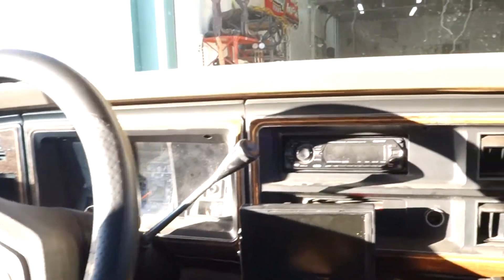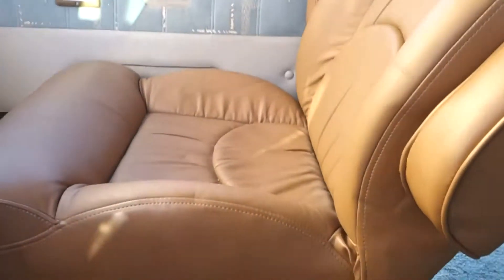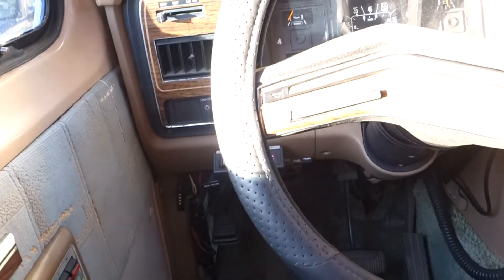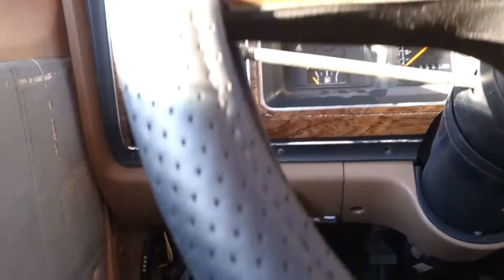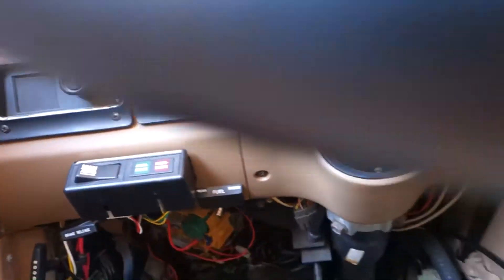Cool '89 Ford Custom van.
351 windsow with a 3 speed auto with the aftermarket OD.